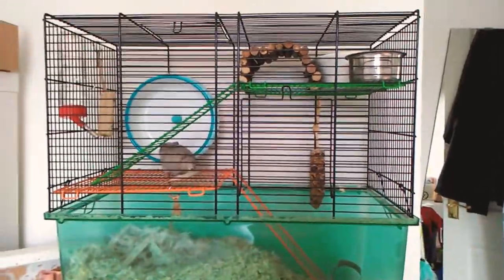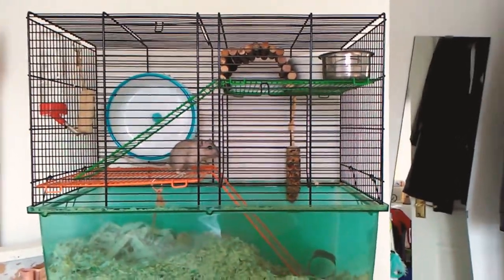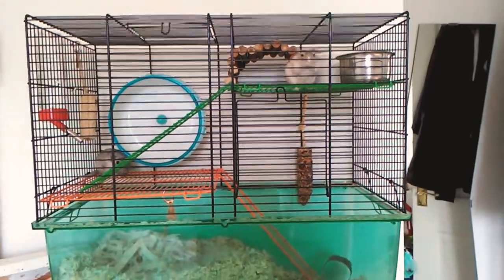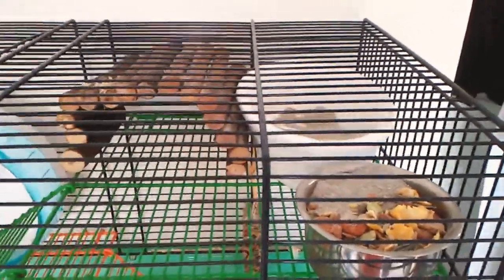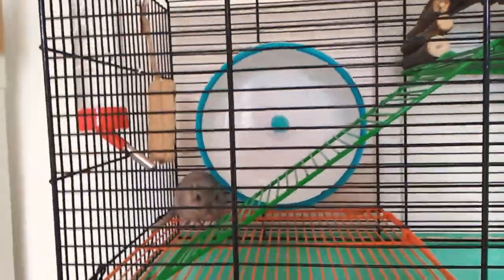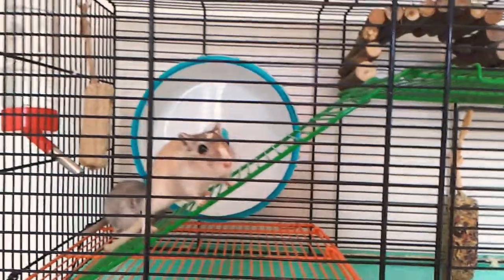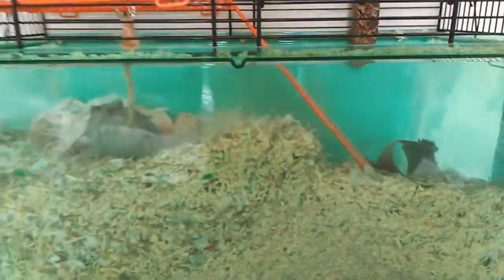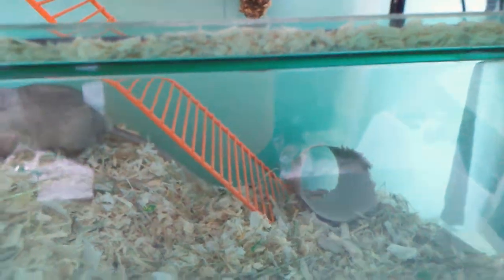Gerbil cage tour